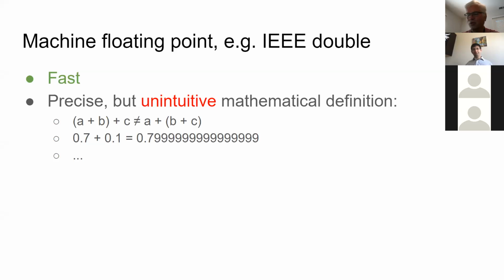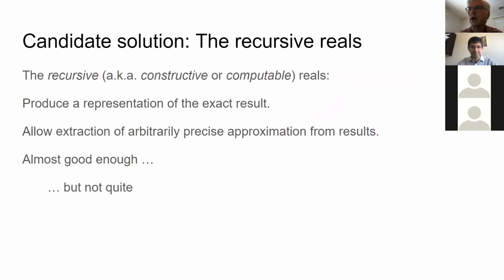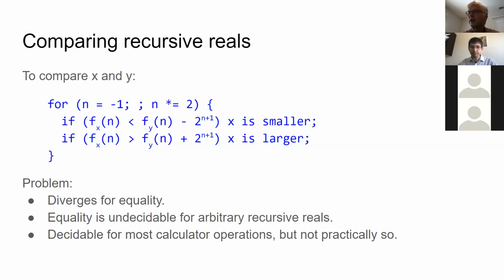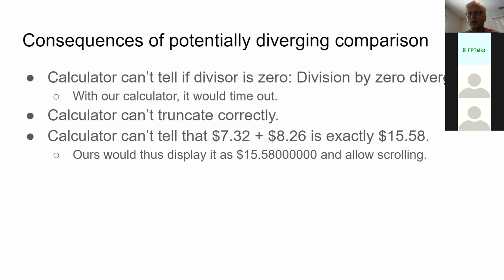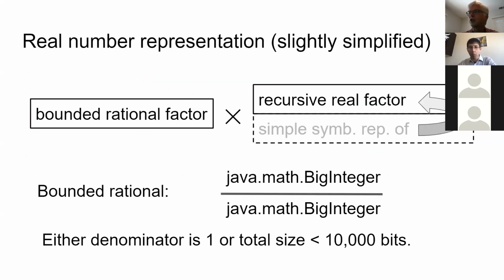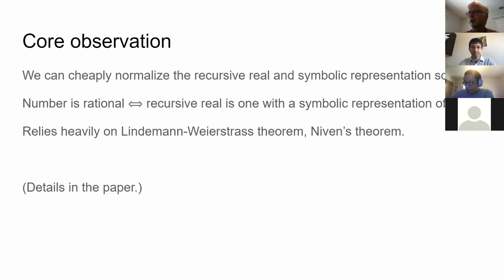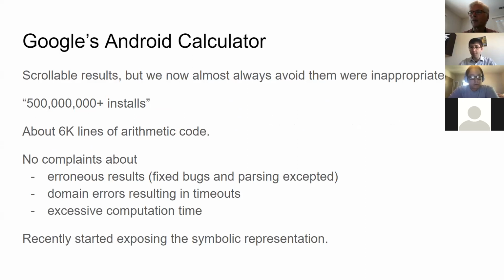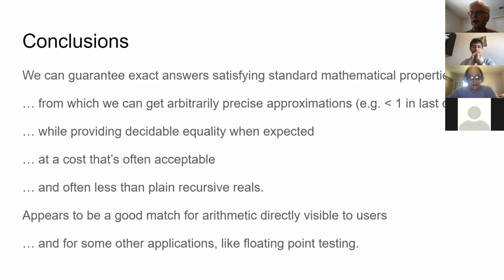Arithmetic in Google's Android calculator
This talk was given by Hans Boehm (Google) at FPTalks 2020 on 24 June 2020.